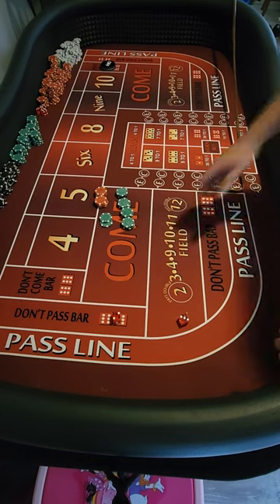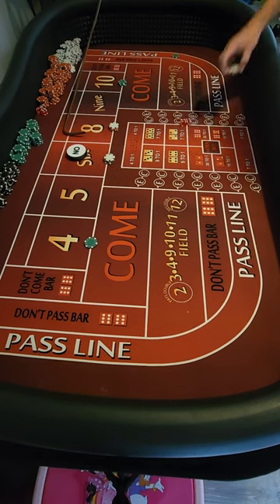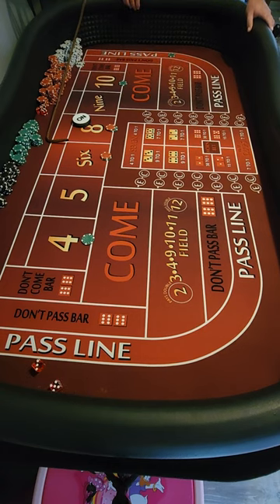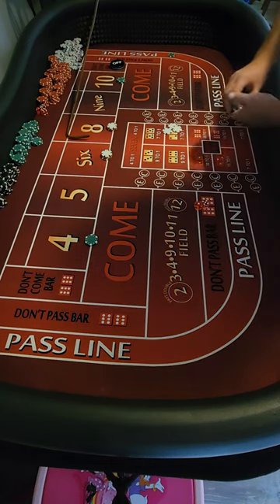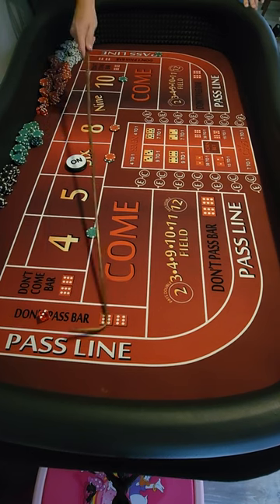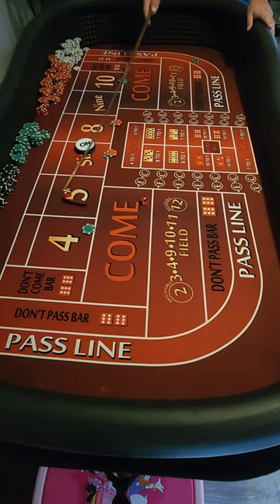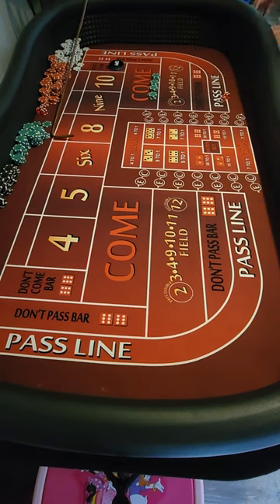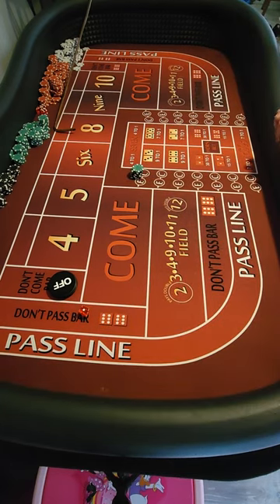$25 dollar table, short game light side strategy. Does it work, let's test it!!!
cover 4,6,8,10 press 4 and 10 for aggressive play.